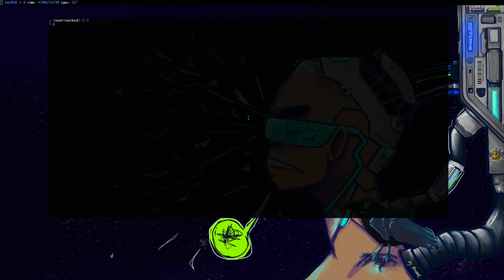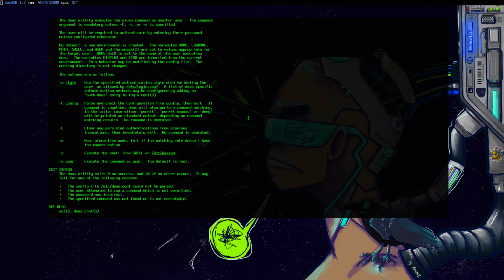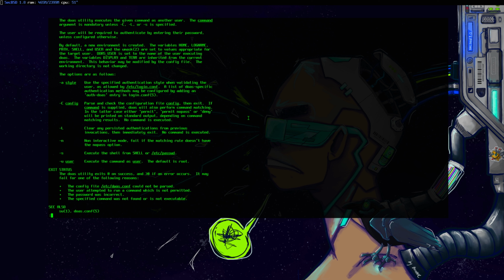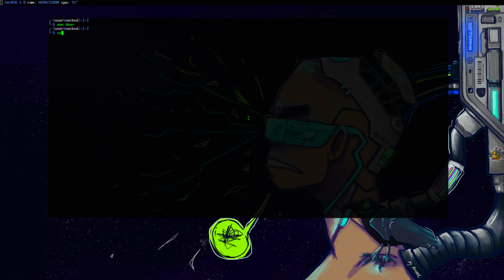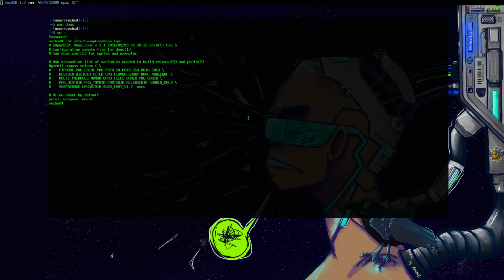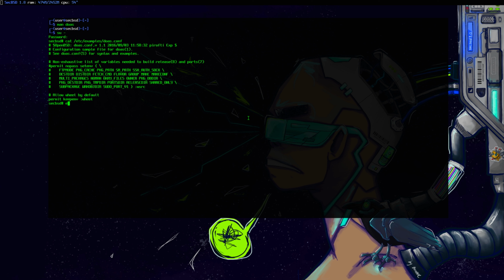How to Configure doas on SecBSD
doas is a utility from OpenBSD used to execute commands as another user.

This video shows how to configure and use doas on SecBSD.

doas is an OpenBSD utility that executes commands as another user.

In this tutorial, I demonstrate how to configure doas on SecBSD, including how the configuration file works and how to use doas to run commands as a different user.

SecBSD is an OpenBSD-based operating system designed for cybersecurity professionals, ethical hackers, penetration testers, hacktivists, and privacy-conscious individuals. This video focuses on using doas as it is implemented and documented in OpenBSD.

In this video you will see:

What doas does

How doas.conf is structured

How to execute commands as another user